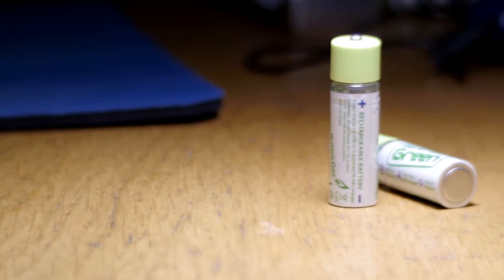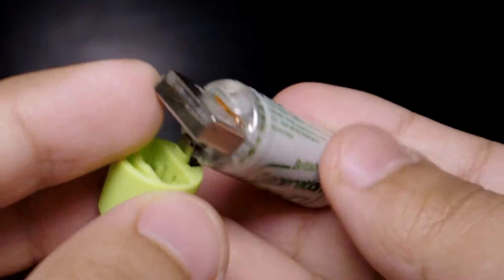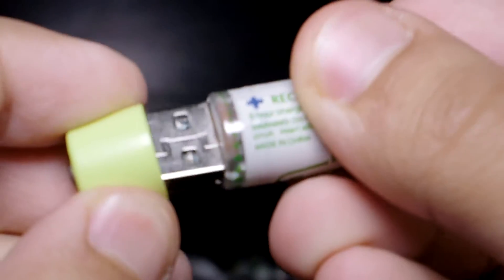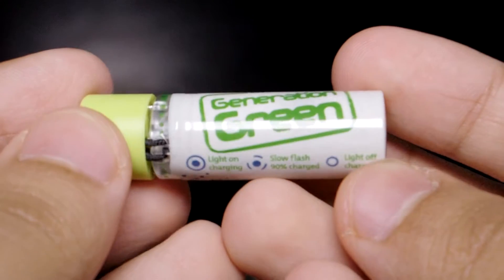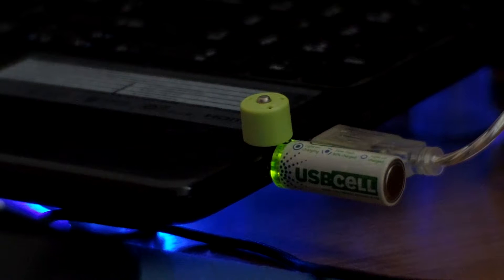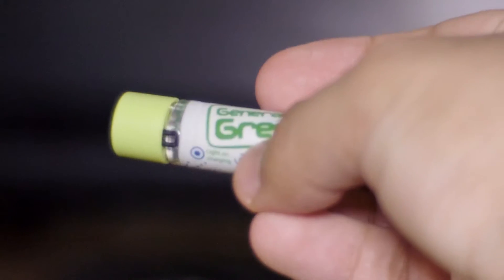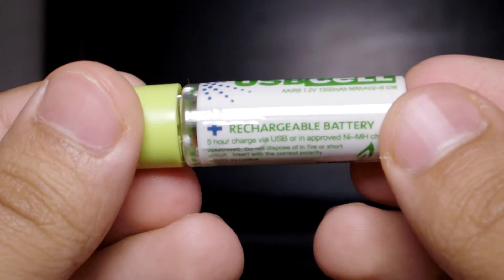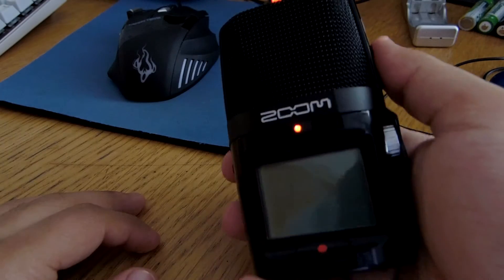USB Cell - AA with USB port?!